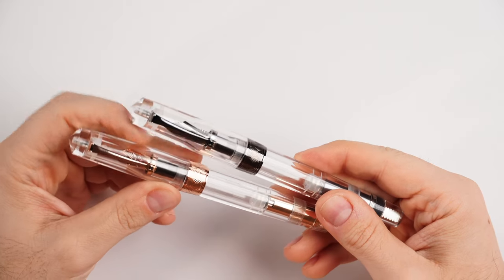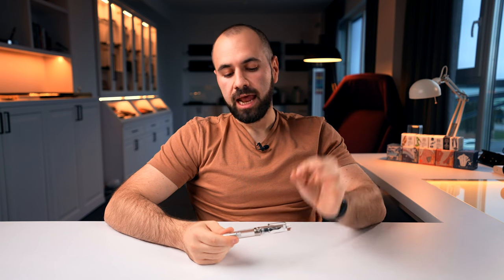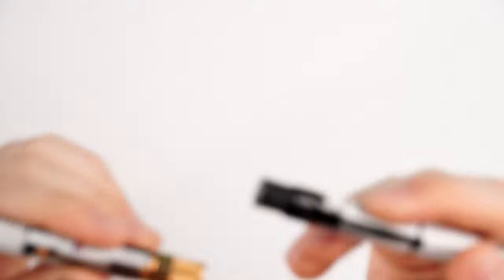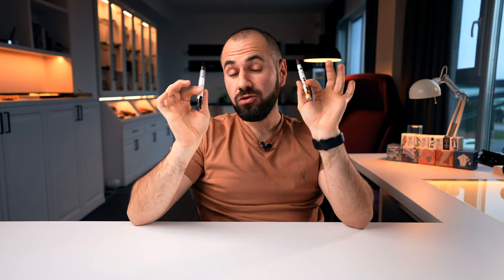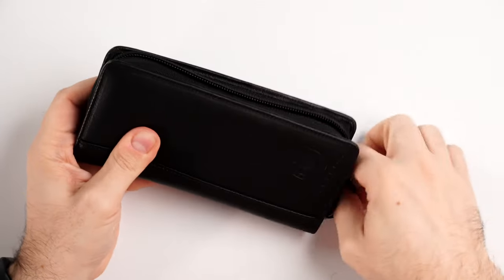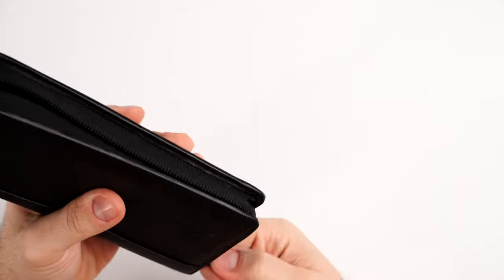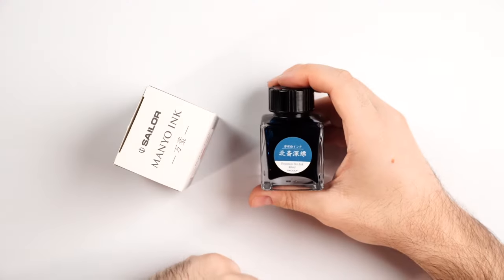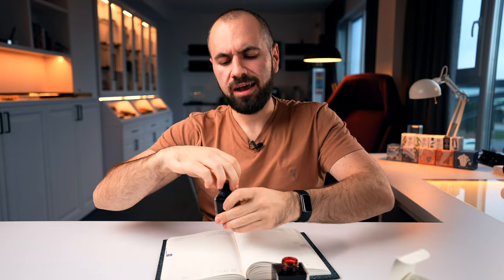100 fountain pens - is it enough? | I hope so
The past weeks have been really busy for me and Pen Venture, as usual - new things showing up in my collection and besides fountain pens, I wanted to have something practical like this Sailor Quatro Pen, a couple of nice inks and something to carry my pens in :D What do you think?
My 100 fountain pens collection 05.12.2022 :

-VISCONTI :
BRONZE SWIRL HS - 23K PD M
FLORENTINE HILLS - HS - 23K PD M
LONDON FOG HS - 23K PD M
CHIANTI SHIRE HS - 23K PD 1.3MM STUB
CORSANI OCTA90NAL - 23K PD EF
CAPUT MUNDI HS - 23K PD F
JADE - 23K PD B
BRONZE AGE HS - 23K PD 1.3MM STUB
WATERMARK - 23K PD 1.3MM STUB
OPERA MASTER RIVER THAMES - 23K PD EF
OPERA MASTER CRIMSON TIDE - 23K PD M
OPERA MASTER CRYSTAL - 23K PD BB
OPERA SILVER DUST - 23K PD M
SPEAKEASY - 23K PD EF
CORSANI OCTA90NAL RED (NEW) - 18K GOLD EF
MEDICI - 23K PD B
DOMVS AVREA HS - 23K PD M
PEN VENTURE EXCLUSIVE HS ROSE GOLD - 18K GOLD F
PEN VENTURE EXCLUSIVE HS SILVER - 18K GOLD EF
MANHATTAN FOR ASC - 18K GOLD M
CORSANI OCTA90NAL GREEN (NEW) - 18K GOLD F
CORSANI SOGNO BLUE - 14K F
NOVELLI EXCLUSIVE 70' - 14K B
CORSANI OCTA90NAL GREY (NEW) - 18K GOLD M

- LEONARDO:
MOMENTO ZERO DEEP BLUE - STEEL M
FURORE BLUE ABYSS - 14K GOLD EF
MOMENTO ZERO PANJIN - 14K GOLD B
MOMENTO ZERO ARCO VERDE - 14K STUB
MZG COFFEE - STEEL F
MZG ARTDECO - 14K FINE
FURORE PASSION RED - STEEL F
MZG PRIMARY MANIPULATION VESUVIO - 14K EF
MZG DESERT ROSE - 14K 1.1MM STUB
MZG LUNA ROSSA - STEEL F
MZG PURA ORANGE - STEEL B
FURORE GRANDE BLUE HAWAII - COBRA NIB
MZG THUNDER CELLULOID - 14K GOLD SIZE 8 - EF
MZG - AKA TAMENURI BY TAMENURI STUDIO - STEEL B
MZG - MIDORI TAMENURI BY TAMENURI STUDIO - 14K JOWO F
MZG MUSIS HERCULANEUM - 14K GOLD SIZE 8 - M
MZG PM4 - 14K GOLD M
MZG BESPOKE WILD CRACKED ICE CELLULOID - 14K GOLD SIZE 8 F
MZG PM MOTHER OF PEARL - 14K M
MOMENTO MAGICO BLACK CERRY KOI - B (ARCHITECT)
MZG ARTDECO 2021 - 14K EF
MOMENTO MAGICO PM1 EXCLUSIVE - 14K 1.1MM STUB
SUPERNOVA PM4 RUTHEINUM - 14K B
SUPERNOVA PM4 GOLD - 14K M
MZG STORM CELLULOID - 14K GOLD SIZE 8 - F
FURORE GRANDE CHATTERLEY EXCLUSIVE - 14K GOLD SIZE 8 - 1.3MM STUB
MZG NUDA GOLD TRIM - 14K GOLD JOWO EF
MZG ARCO BRONZE - 14K GOLD SIZE 8 STACKED KING EAGLE NIB
MZG NUDA ROSE GOLD TRIM - STEEL STUB
MZG NUDA RUTHENIUM TRIM - 14K JOWO B

MONTEGRAPPA ZERO CHRYSOCOLLA PV EXCLUSIVE - STEEL M

OMAS ARTE ITALIANA PARAGON ARCO BRONZE - 18K GOLD F
OMAS OGIVA ARCO BRONZE - 18K GOLD M

CROSS - TOWNSEND BOBA FETT - 18K M

SCRIBO - FEEL MELOGRANO - 14K FLEX F (IMPERIAL GRIND)

DELTA DOLCEVITA MEDITERRANEAN CELLULOID - 14K GOLD M
DELTA ROMA IMPERIALE OVERSIZE BROWN - 14K GOLD F

ONOTO HURRICANE - 18K GOLD M

DANITRIO SHO-GENKAI - 18K SIZ E8 GOLD M
DANITRIO HYOTAN BLUE DRAGON MAKI-E - 18K GOLD F
DANITRIO MIKADO - 18K SIZE 8 GOLD M
DANITRIO GENKAI TAME NURI IN YELLOW - 18K SIZE 8 GOLD STUB

NAKAYA DORSAL FIN V1 MIDORI TAMENURI - 14K GOLD F
NAKAYA DORSAL FIN V2 KURO TAMENURI - 14K GOLD SOFT ELASTIC M

NAMIKI EMPEROR VERMILION - 18K SIZE 50 M

TACCIA - WINTERS BREATH - 18K SIZE 8 GOLD M

TIBALDI IMPERIO - 18K GOLD F

CONID KINGSIZE BULKFILLER - 14K SIZE 8 LEONARDO EF

SAILOR - PRO GEAR KOP - 21K SIZE 8 B

WATERMAN IDEAL 52 GOLD BANDS - VINTAGE FLEX EF

PILOT CUSTOM 823 - 14K GOLD M

RETRO 51 - APOLLO FP - STEEL M